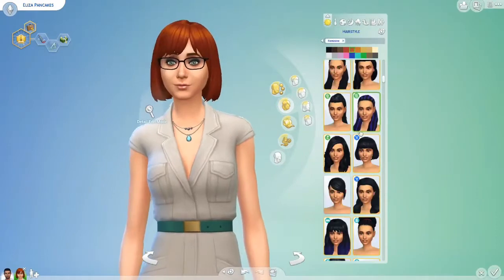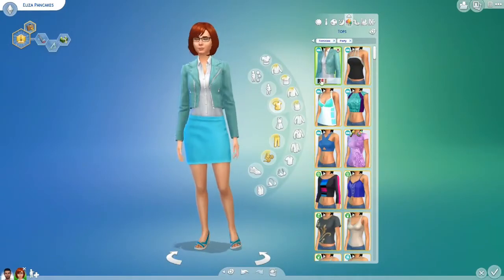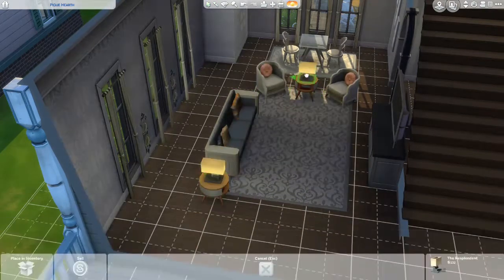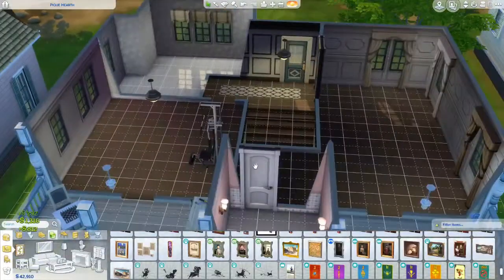The Pancake Household | Pique Hearth | Sims 4 World Makeover